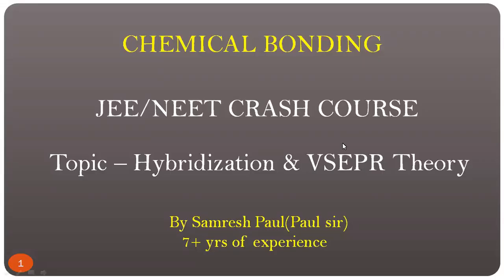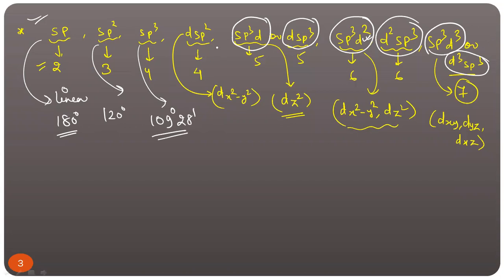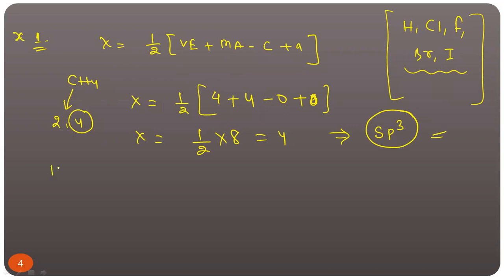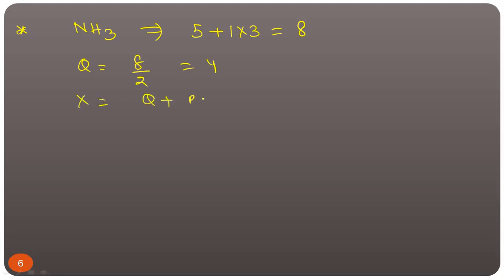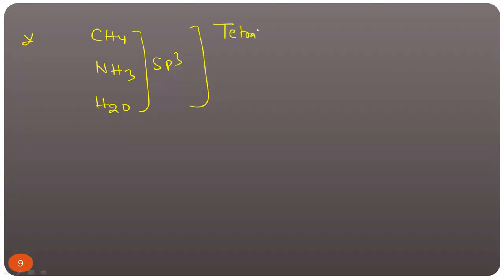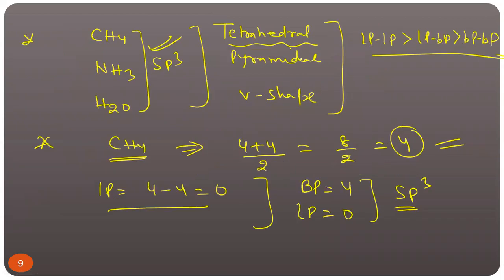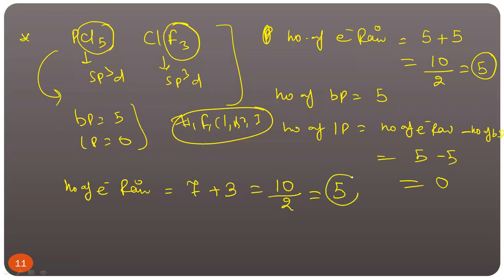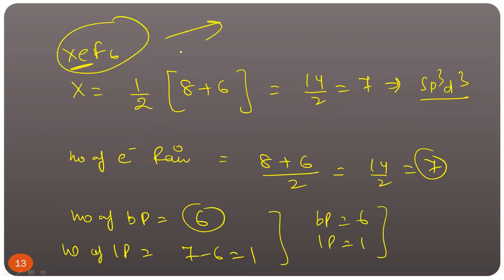Hybridization and VSEPR Theory| NEET| JEE| Chemistry| Samresh Sir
Revision Hybridization VSEPR Theory NEET JEE| Samresh Sir

For boosting your preparation you should also get 32 years NEET-AIPMT chapter wise solutions book

You can also refer to chemistry book by Dr. S.P Jauhar {Modern Chemistry for 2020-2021 Examination}

If You find this video useful
 Please leave us a like 👍
Our live sessions are completely *Free* You can join Us at Adhyalay by registering
We will be there to guide you at every step .

You can also reach us through mail
Visit to Our Website - adhyalay.co.in